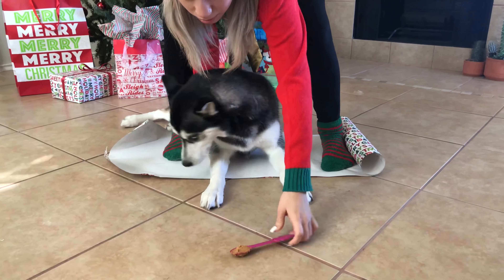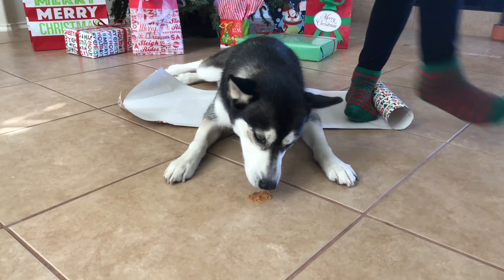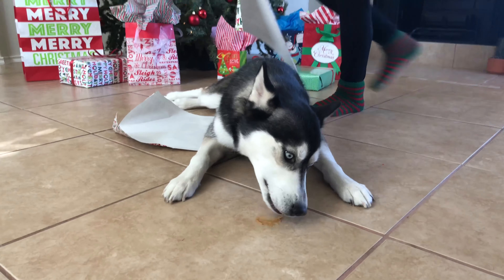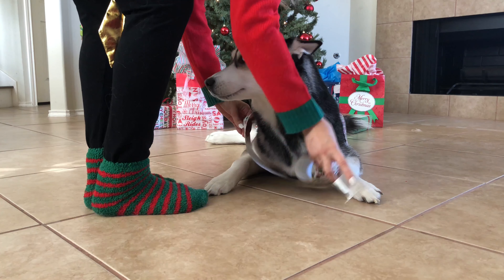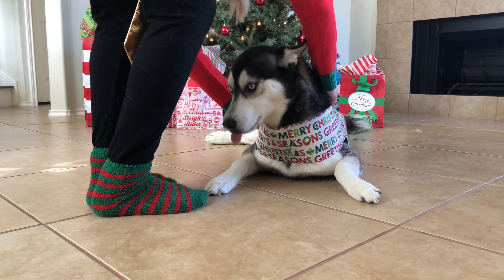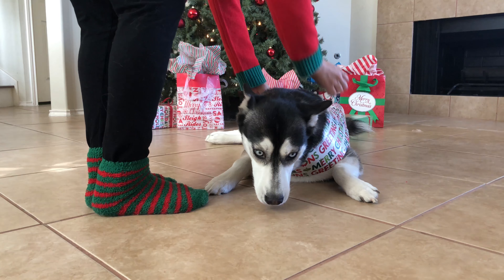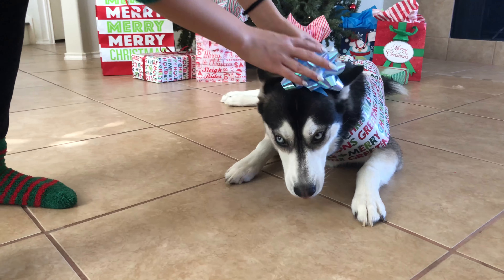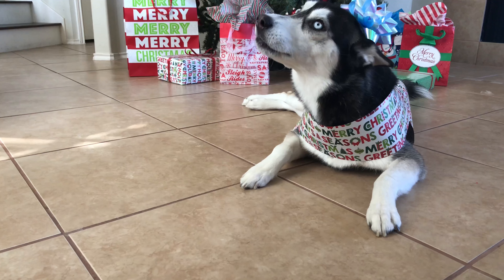How to wrap up your dog for Christmas!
Funny how to video to wrap up any pup for Christmas, Birthday, or Special surprise!

To see more of Luna, check out her other Social Media Accounts